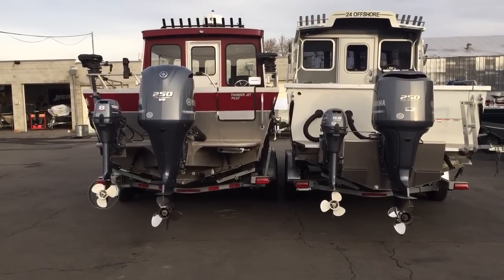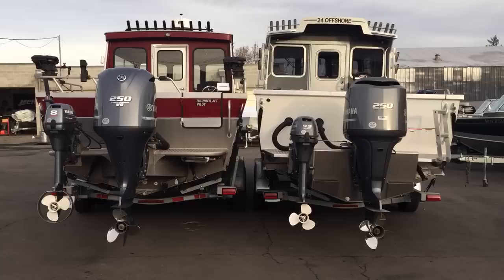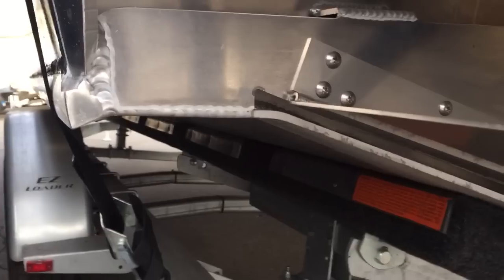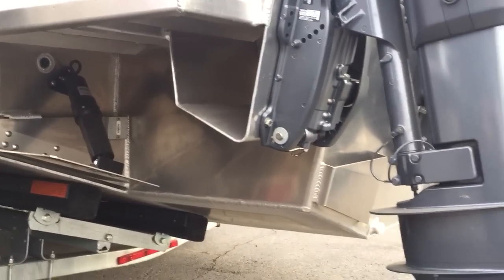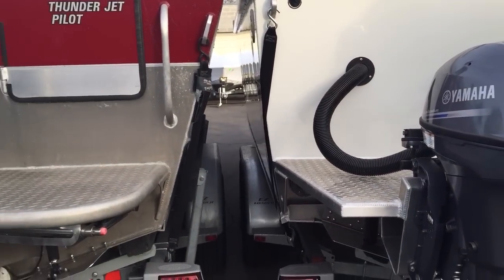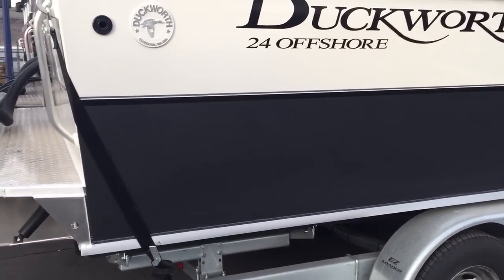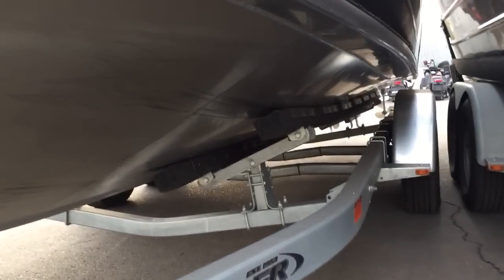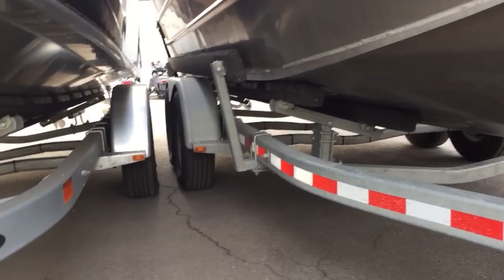What to look for in an Offshore Aluminum Boat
Valley Marine is a full service boat dealership in Yakima, WA. We service new and used boat buyers looking for family boats, pontoons and we specialize in fishing boats for the Northwest and central Washington.  Many of our boaters fish the Columbia River, Lake Roosevelt, Potholes Reservoir, Banks Lake, Lake Chelan, and Moses Lake.  Our customer base reaches the communities of Yakima, Wenatchee, Tri-Cities, Moses Lake and all cities in between.  Whether you are doing some fishing with your kid in an aluminum fishing boat like our Lunds, Lowes, and Crestliners or prefer a welded boat like our Duckworth North River, RH Boats or Weldcraft Valley Marine has you covered.  If fishing isn’t your thing try some family boating on one of our new Lowe pontoons.  Valley Marine has the new or used boat to fit your needs with over 40 boats on site.  Our dealership has serviced over 40,000 boaters since 1954 and Valley Marine is a must stop boat dealership when looking to own a new fishing boat or pontoon.  With Yamaha, Mercury and Honda outboard service technicians and a helpful and friendly staff, they will treat you like family. Our boats are powered with Mercury and Yamaha outboards and a few MerCruiser and Volvo Penta stern drives. Our No Sales Pressure Guarantee means you can give us a call or stop in our dealership in Yakima to talk boats and see if we have a new or used Lund, Lowe, Hewescraft, Weldcraft, North River, Smoker Craft, Tracker Marine, Thunder Jet, Northwest Boats, Northwest Jet, Jon boat, fish and ski, pontoon, welded boat, aluminum boat or family boat to suit your needs. We want to ensure which ever boat type if right for you: bow rider, deck boat, pontoon, boat, pontoon, deck boat that you are a Valley Marine family member for a long time to come.